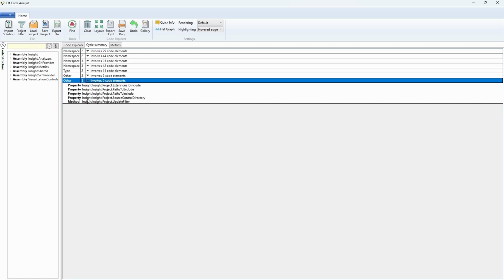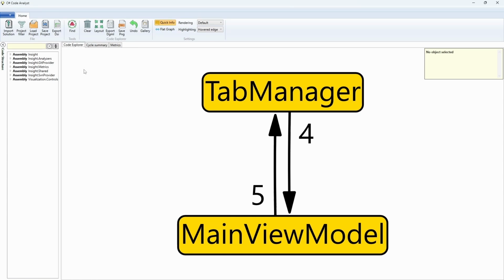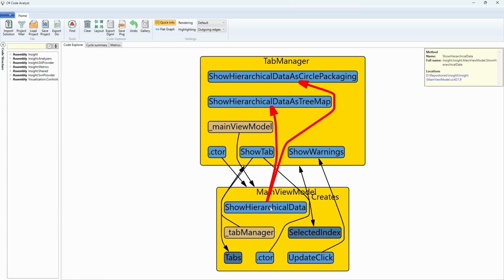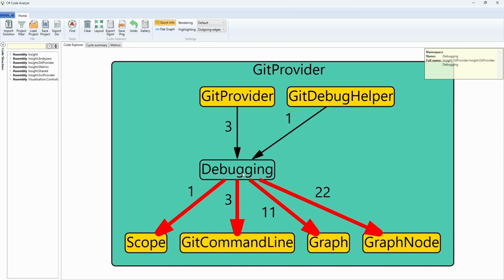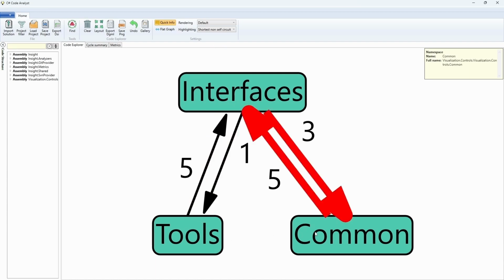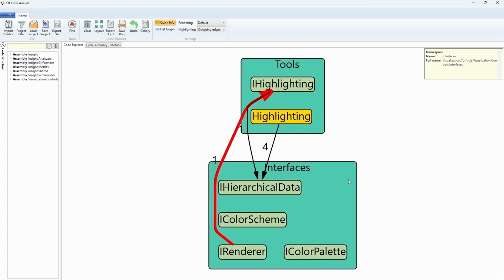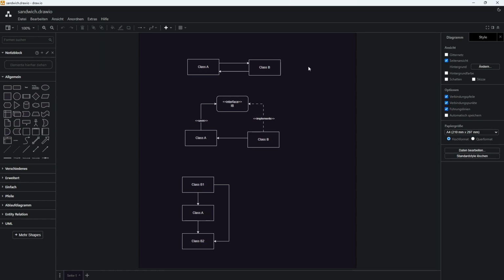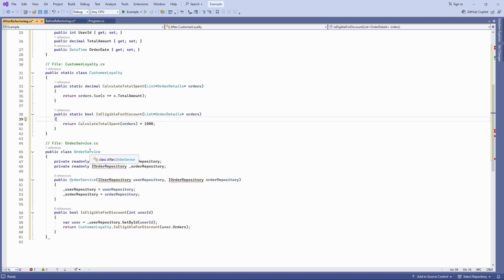How to analyze cyclic dependencies in C# code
This video explains how to analyze cyclic code structures in your C# applications.